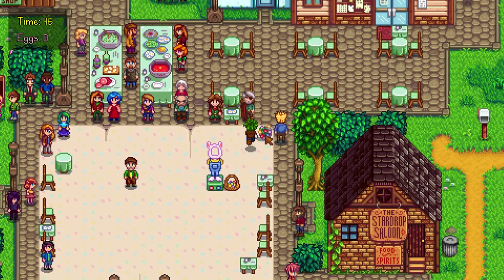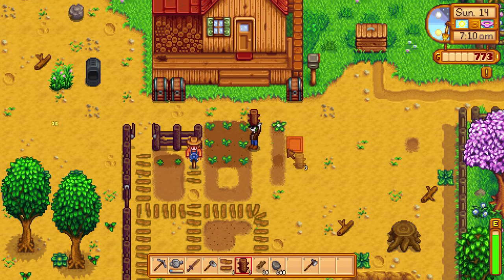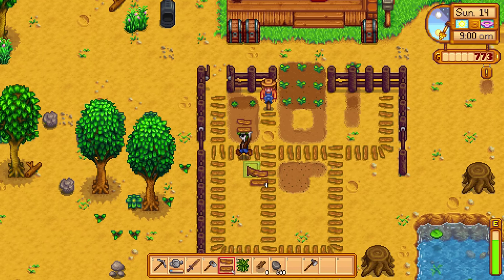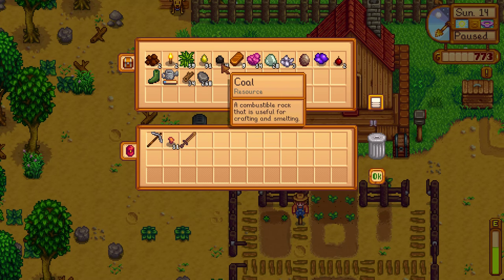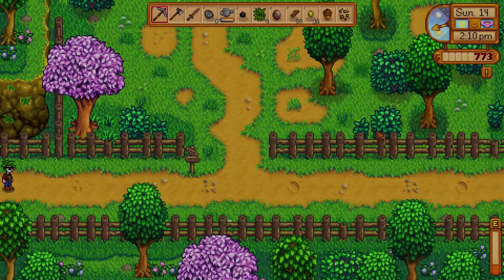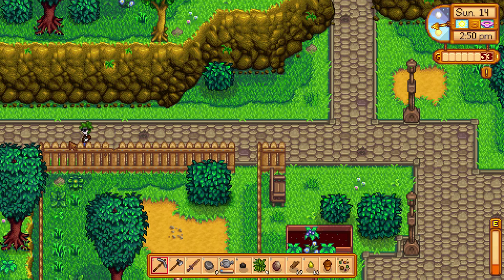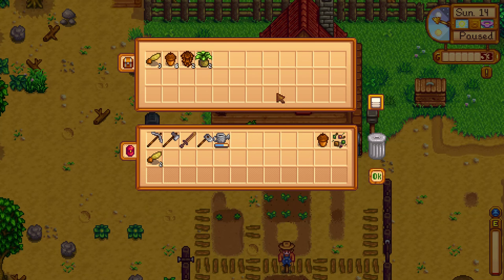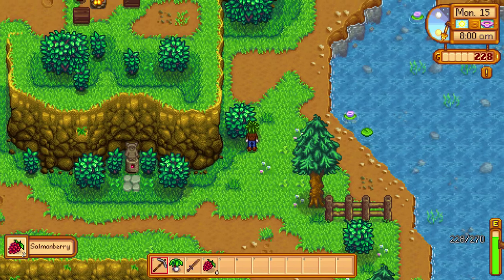Stardew Valley - Episode 11 - Farm Planning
Stardew Valley is finally out! Join me as I explore the quaint Pelican Town while building up my farm!

Footage was recorded with Open Broadcasting Software, edited with Adobe Premiere Pro. Barking, growling and squeaking chew toys courtesy of my Shetland Sheepdogs, Zakk & Dusty and my Australian Shepherd Scott.